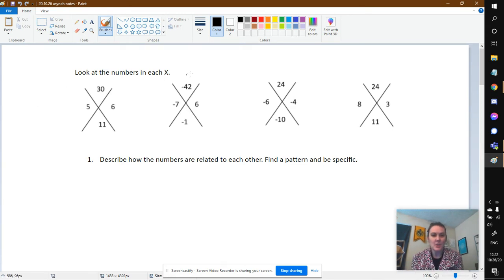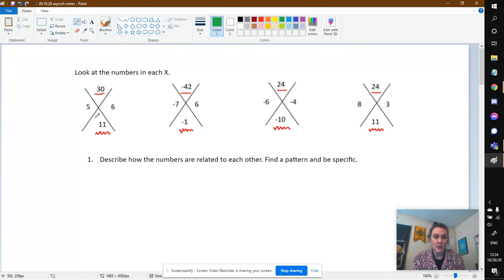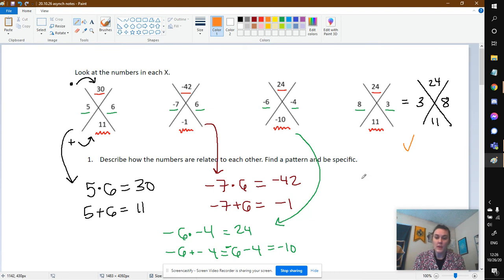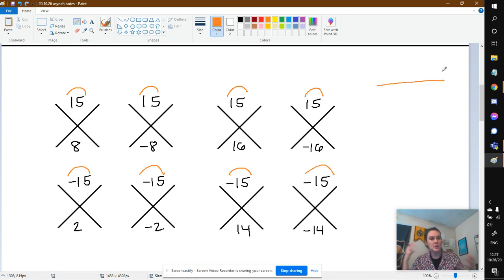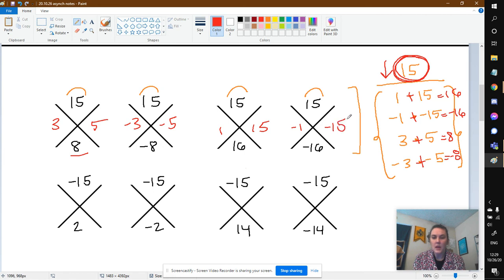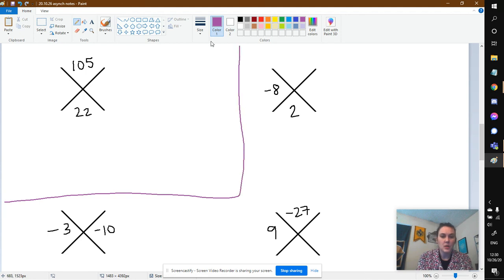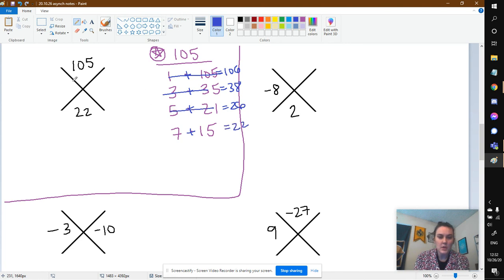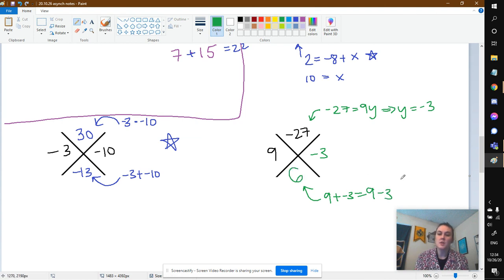20.10.26 asynch - "Intro to X Puzzles" (due 10/28)